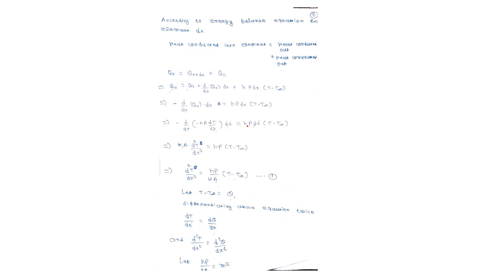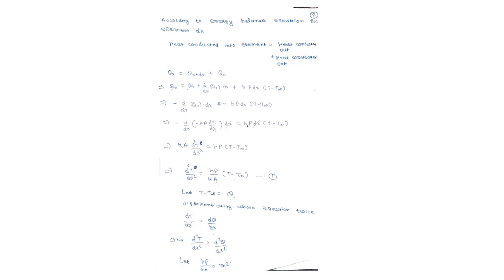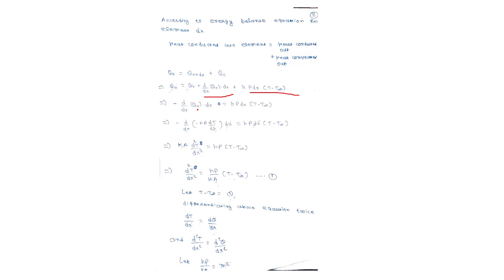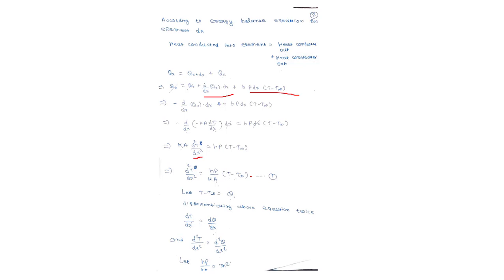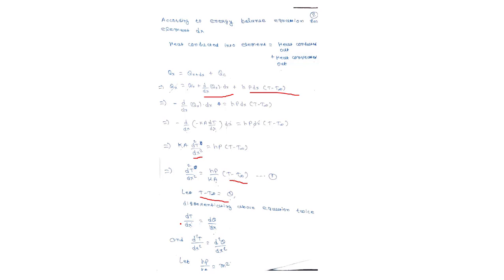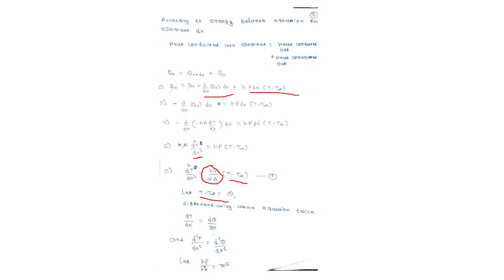Analysis of fin